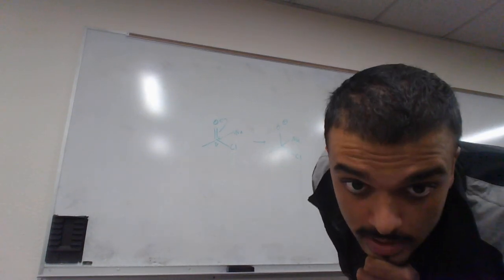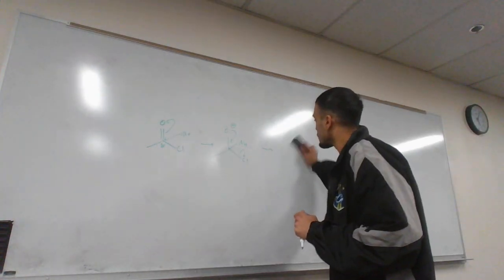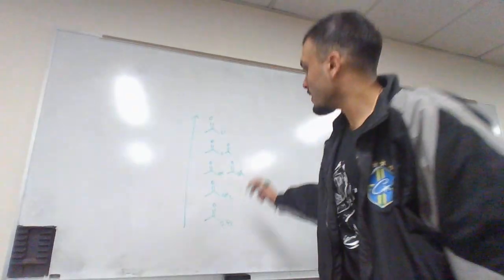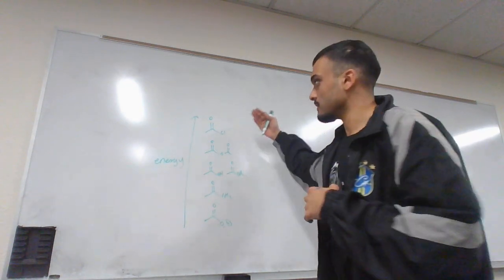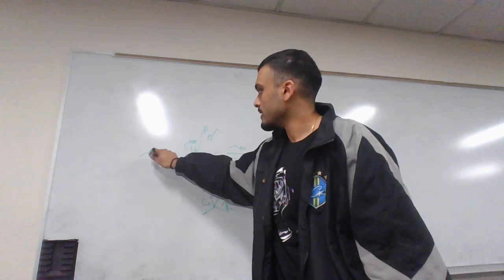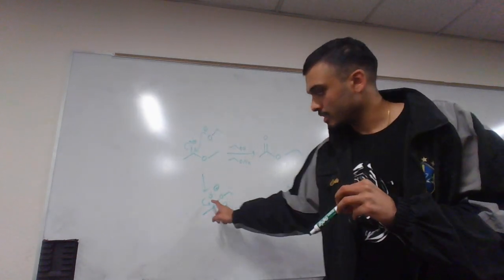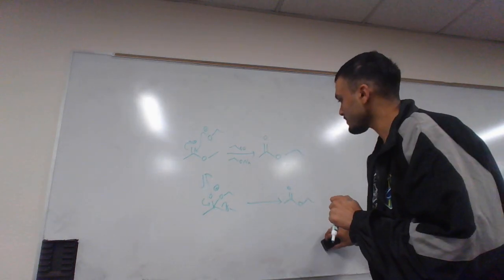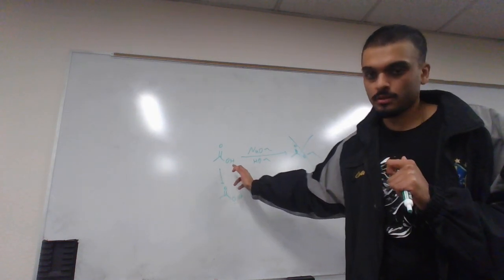KAT 6: Nucleophilic addition-elimination basics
So although carboxylic acids and esters are on the same level on the stability ladder, be really careful about using basic conditions on a COOH because the basic conditions would deprotonate the COOH and make a carboxylate, which is at the bottom of the ladder so going up from there would be really difficult. To transfer from a COOH to an ester, try acidic conditions instead (will be covered on a future video).